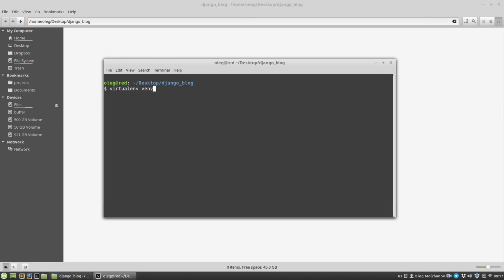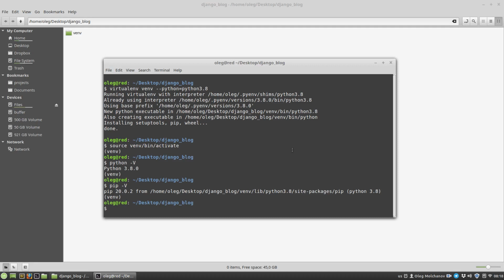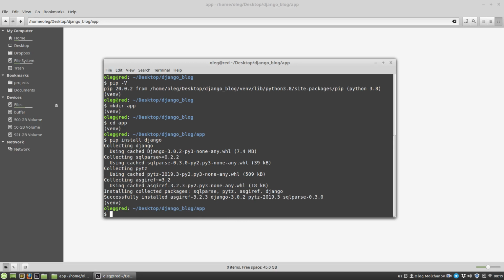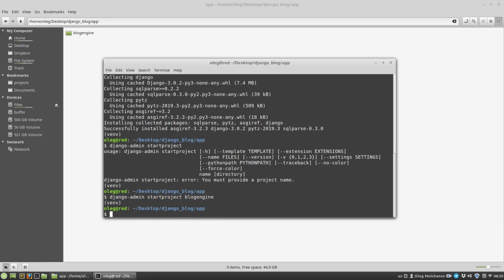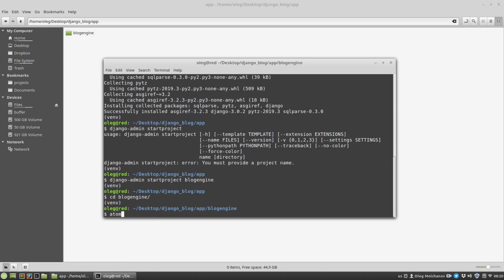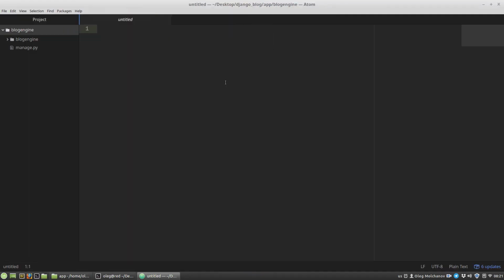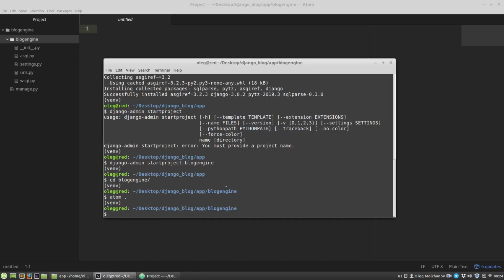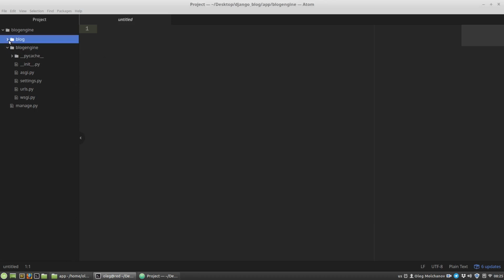Python Django Tutorial #1: Django structure of project | Django blog project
In this Python Django Tutorial we'll talk about Django structure of a project.
When we create a Django project Django will generate folders and files in a certain Django's structure of a project.
I thought that before we dive in to the Django Course it'll be useful to explain folders and Django files structure of any Django project.